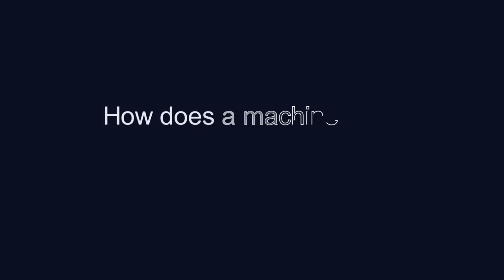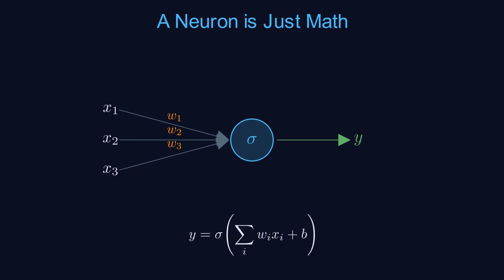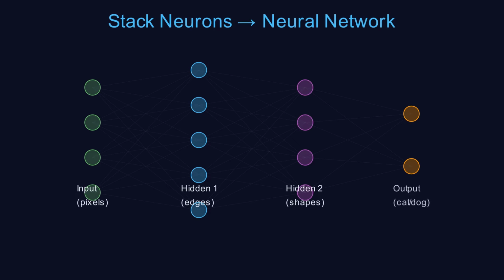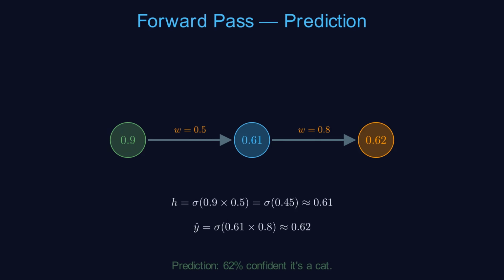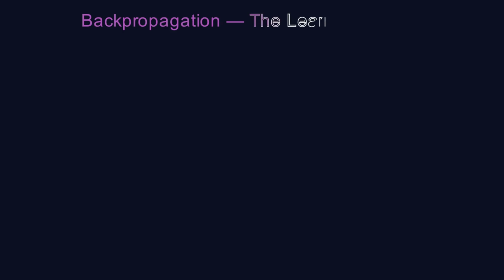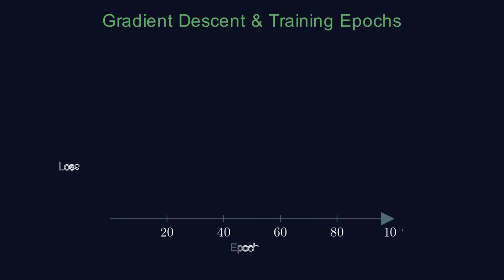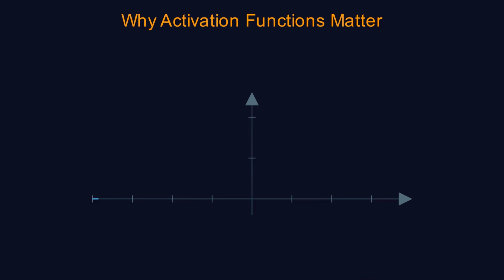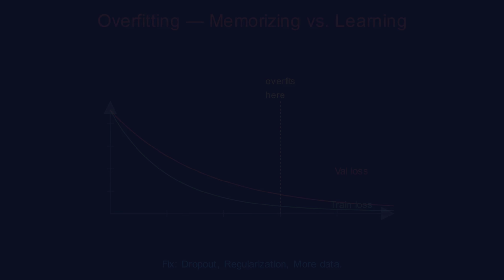Neural Networks Are Simpler Than You Think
This video breaks down the core concepts of artificial intelligence, starting with how a basic neural network functions. We explore the essential components of machine learning, including the forward pass and how a neural network learns. Understanding gradient descent and backpropagation is key to grasping how these systems are trained.